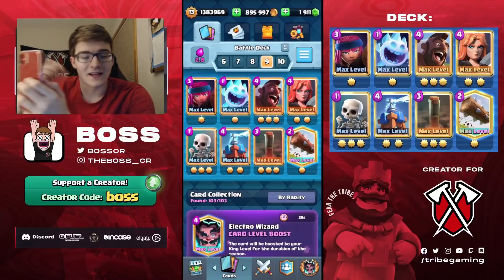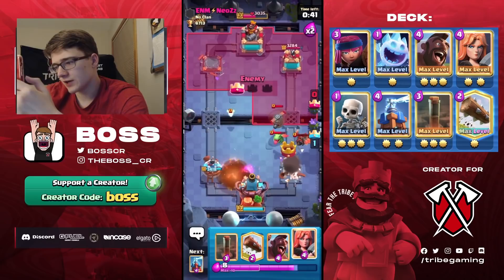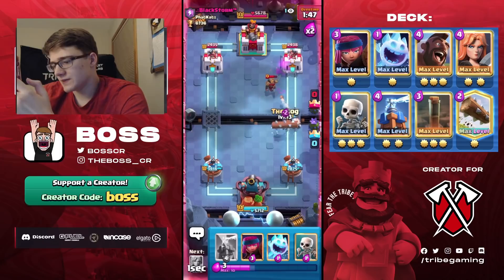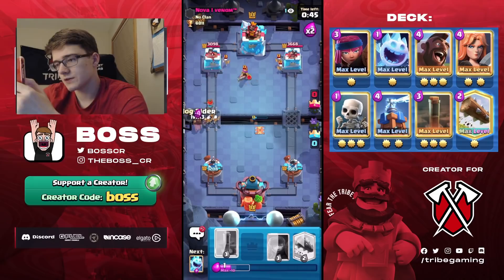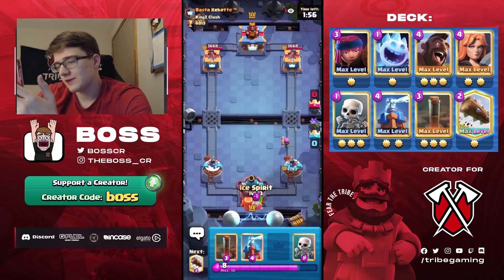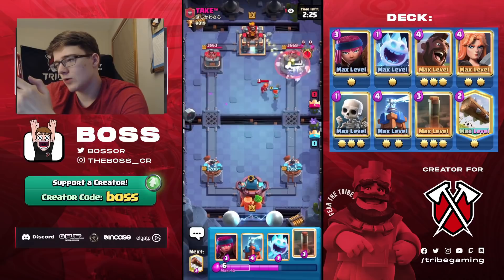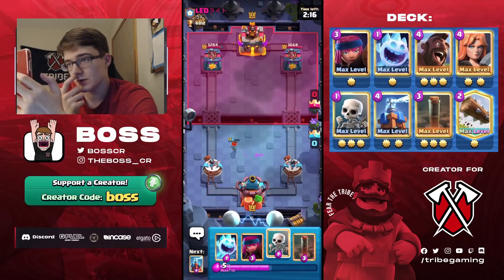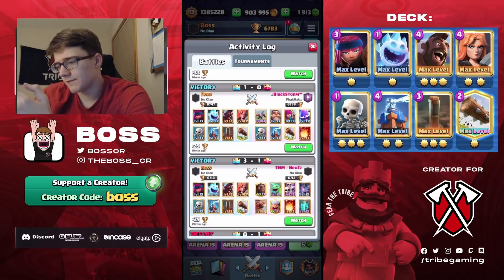#1 BEST HOG CYCLE DECK in the GAME!🥇 - CLASH ROYALE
In today's video I'll be playing ladder using the best hog deck for this current meta! You need to use Valkyrie instead of the knight because a lot of people are using royal hogs right now so it's important to have some splash. Even after the nerf tesla is still one of the strongest building in the game and pairs great in hog decks.